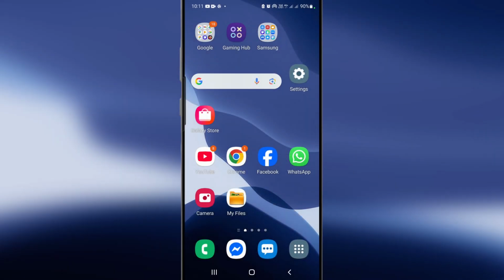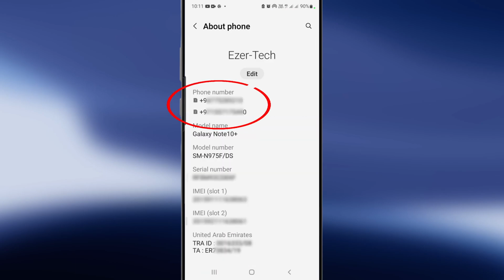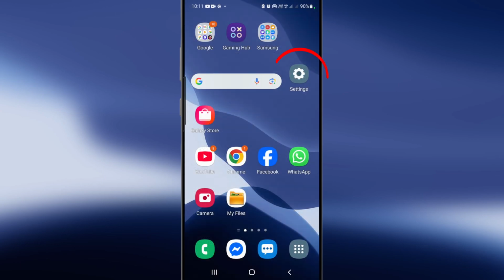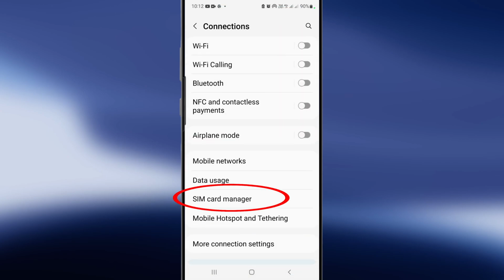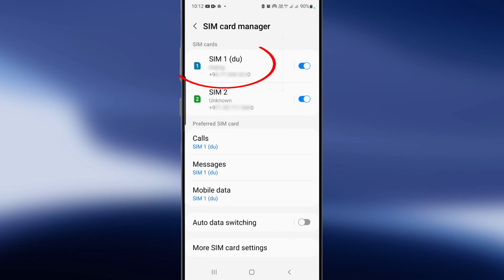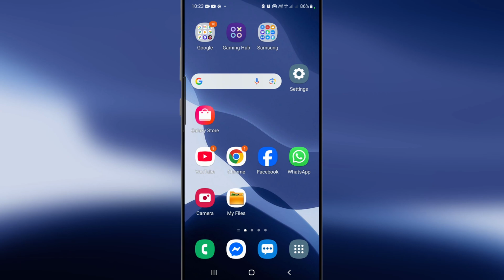How to Find Your Own Phone Number on Android | Quick & Easy Guide 📱 Find Mobile Number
Ever forgotten your own phone number? 🤔 Don’t worry—it happens to everyone! In this tutorial, I’ll show you the quickest and easiest ways to find your own phone number on any Android device. Whether you just got a new SIM card, switched phones, or simply can’t remember your number, this step-by-step guide will help you check it in seconds.

👉 Works on most Android phones (Samsung, Xiaomi, Oppo, Huawei, Honor, Vivo, OnePlus, Realme, etc.)
👉 Super simple and fast

📌 Watch till the end and never forget your number again!

☀️ Key Search Words:
Find Mobile Number
Find Phone Number
Find your Cell Number
How to Find Mobile Number
How to Find Phone Number
How to Find your Cell Number
Ezer-Tech
Ezer-Tech 2024
How to Find Your Own Phone Number on Android
How to Check My Phone Number on Android 2024
Find SIM Number on Android Phones
How to See My Mobile Number in Settings (Android)
How to Find My Number on Samsung / Xiaomi / Oppo / Vivo / Realme / OnePlus
Check My Own Number Android
How to Know My SIM Card Number Android
Beginner Android Tips and Tricks